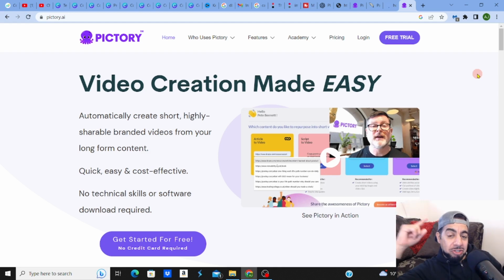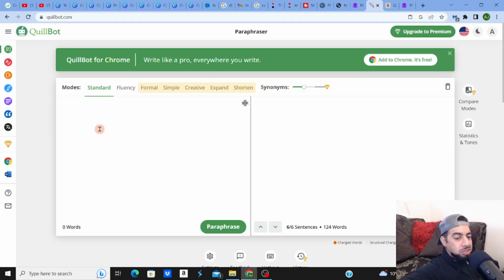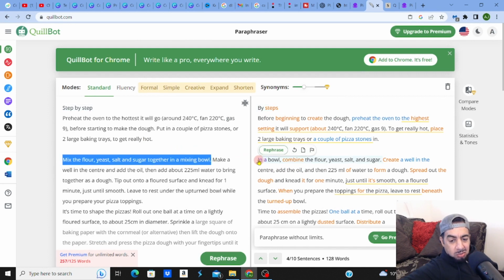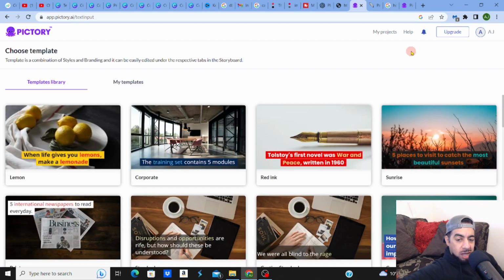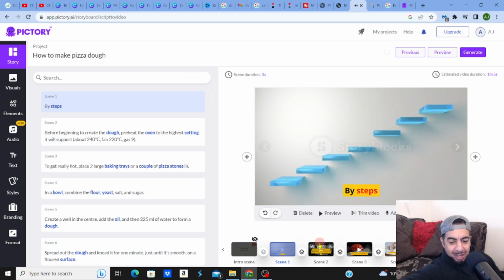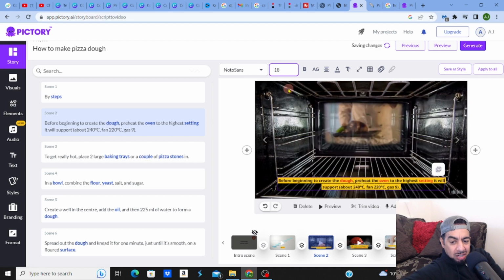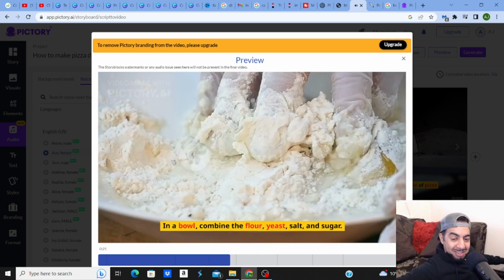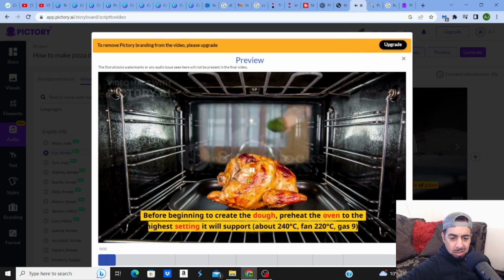UNLOCK AI SUPERPOWERS WITH THIS SIMPLE PICTORY TUTORIAL!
✅►► In this pictory tutorial, I'll show you how to use pictoryai to unlock AI superpowers on your YouTube channel!

 Pictoryai is a powerful tool that can help you automate your YouTube content and make your channel more engaging for viewers. In this tutorial, I'll show you how to use pictoryai to create amazing pictory reviews, pictory tutorials and more! After watching this video, you'll have everything you need to start using pictoryai on your YouTube channel!

🔥🔥►► PICTORY (No.1 SOFTWARE TO EASILY AND QUICKLY CREATE Ai AUTOMATED YOUTUBE VIDEOS ) This is one of the best and most popular software's to create Ai videos.  It automatically converts text to speech and to videos very quickly. It is used by many Youtubers and creators to make Cash cow videos in minutes!!

👀👀►►JASPER.AI- 💥RATED THE BEST Ai CONTENT CREATING WRITING SOFTWARE IN THE WORLD🌏! IT CREATES BLOGS, ARTICLES, SOCIAL MEDIA POSTS. ANYTHING WRITTEN IN SECONDS!!💥

✅►►QUILLBOT- 💥RATED ONE OF THE BEST Ai REWORDING TOOLS, IT CAN REPHRASE ANY WRITTEN WORK IN DIFFERENT STYLES💥

🚀🚀 ►► TUBEBUDDY(💥No.1 YOUTUBE RANKING SOFTWARE USED BY MANY CREATORS💥)  is a very popular and fantastic YouTube Seo software used by many youtubers. It is also proven to help you grow very quickly!!

✅►► CANVA (My top designing website) is one of the best and most popular websites for designing everything and anything. I use Canva to design all of my YOUTUBE thumbnails, FIVERR gig designs, SOCIAL media posts. CANVA PRO has fantastic features, try it out for free!

↗️ ►► VIDIQ is another FANTASTIC YOUTUBE RANKING AND RESEARCH SOFTWARE, which can help you grow a youtube channel very quickly.

🚀🚀►► KAJABI (💥Top ALL IN ONE BUSINESS WEBSITE, No.1 FOR COACHING, ONLINE COURSES, LEAD GENERATION, EMAIL MARKETING, MEMBERSHIPS, BLOGS, PODCAST HOSTING and much more💥) It is one of the best and most popular platform for online sellers, influencers and creators.  It lets you create easy to use funnels and landing pages to capture leads, sell online courses, coaching, memberships, digital products and create allows you to also create blogs, memberships, host your website, podcasts and much more!!